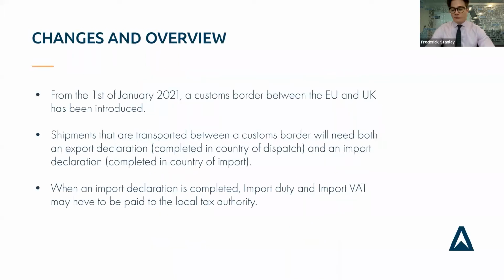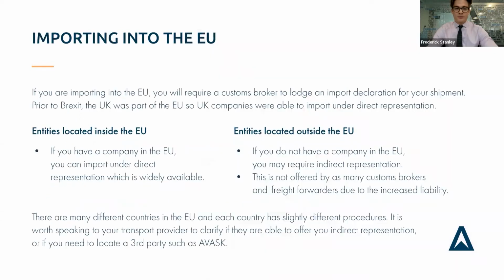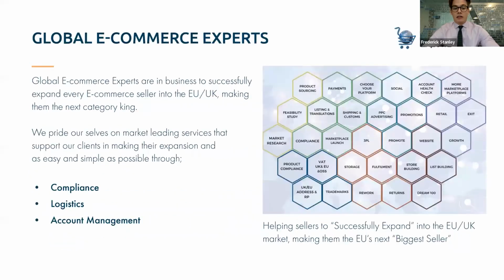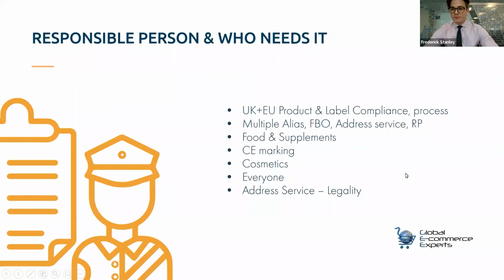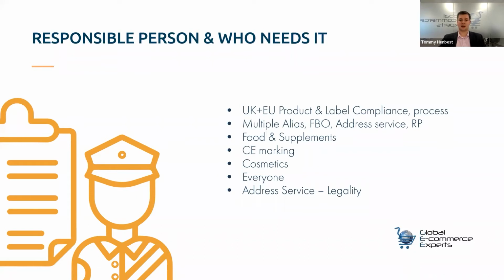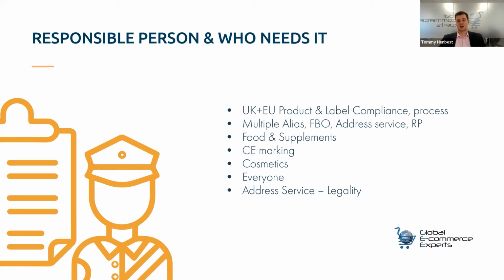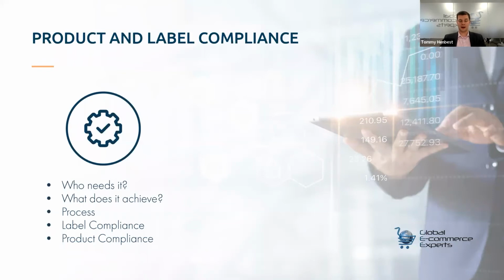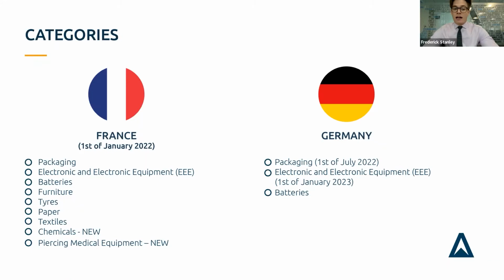An e-commerce seller’s guide to importation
Ready to expand your e-commerce business throughout Europe? Join Frederick Stanley, Customs Executive at AVASK and Tommy Henbest, EU Success Manager at GEE in this session as we explore the requirements for importing into the UK & EU.

Topics:
- What is Indirect representation?
- What is meant by the term Responsible person?
- What is a customs broker?
- How do I ensure passage for my inventory at the customs border? Bringing clarity to the requirements at the customs border between UK and EU movement of goods.